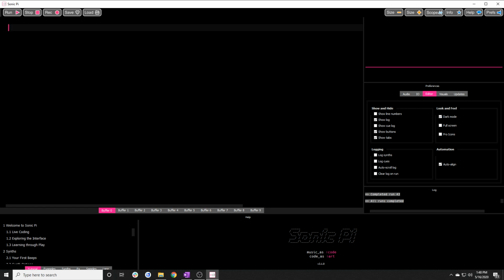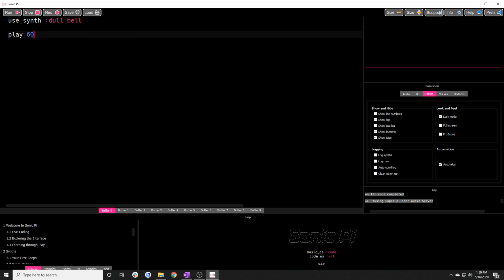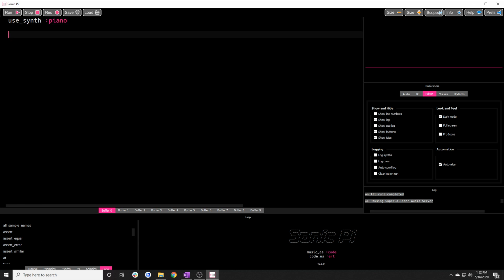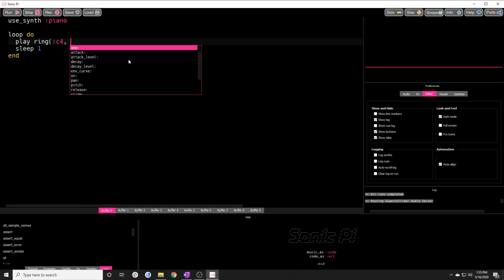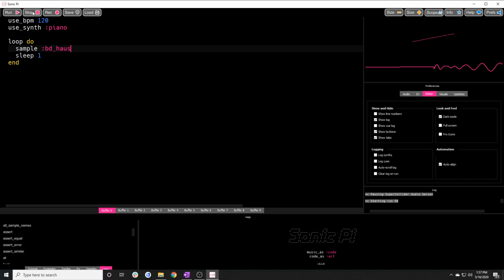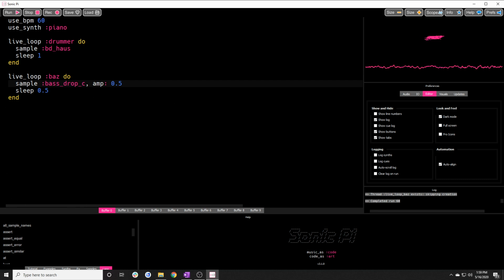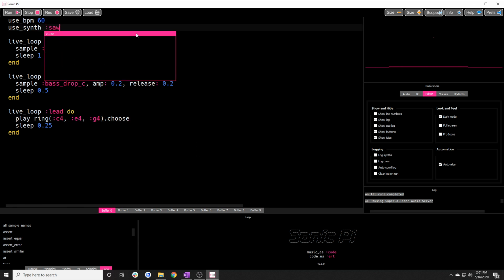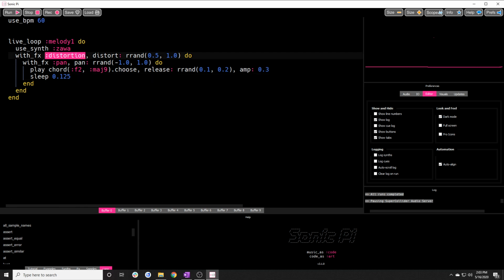Sonic Pi Tutorial And AlgoRave